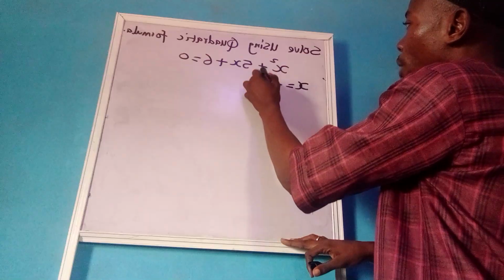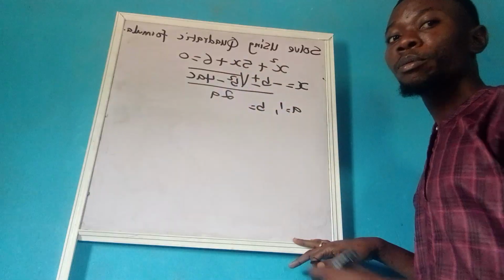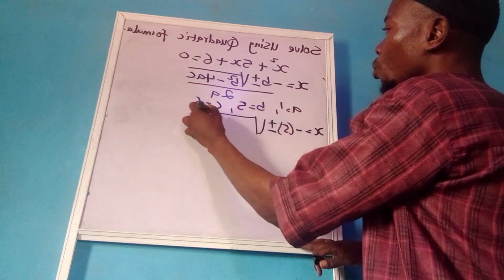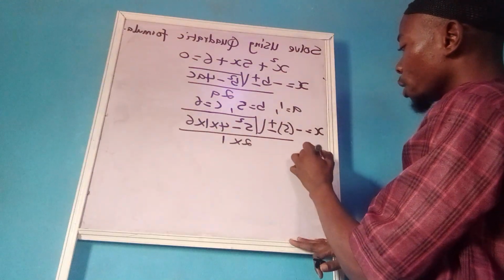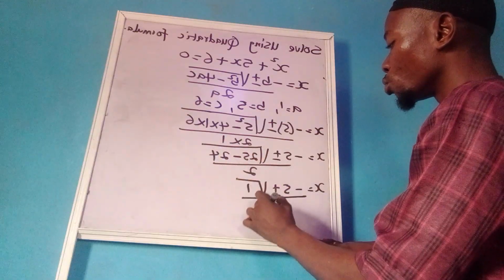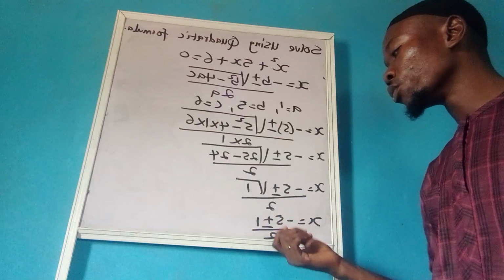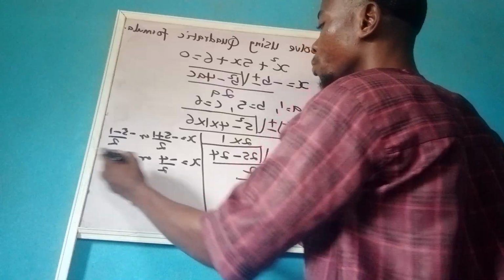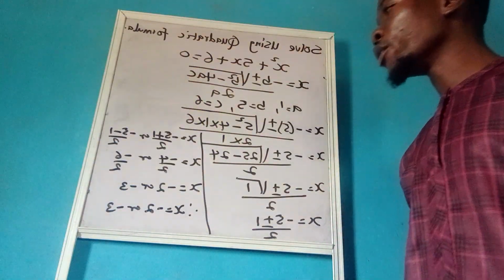Solve Any Quadratic Equation in Minutes! (Step-by-Step Guide)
Struggling with quadratic equations? Don’t worry! In this video, I will teach you how to solve any quadratic equation in minutes using the step-by-step method.
We will solve examples clearly and simply so that even beginners can understand. Whether you are preparing for WAEC, NECO, JAMB, or school exams, this lesson will boost your confidence and improve your mathematics skills.
In this tutorial, you will learn: ✅ What a quadratic equation is
✅ The standard form (ax² + bx + c = 0)
✅ How to apply the quadratic formula
This lesson is perfect for secondary school students and anyone who wants to master algebra easily.
Let’s make mathematics simple and enjoyable together!